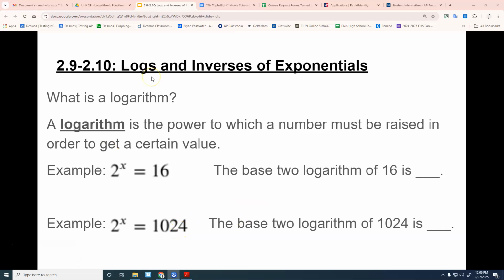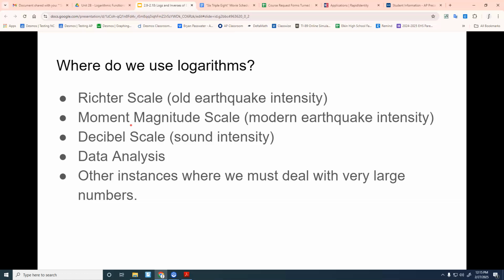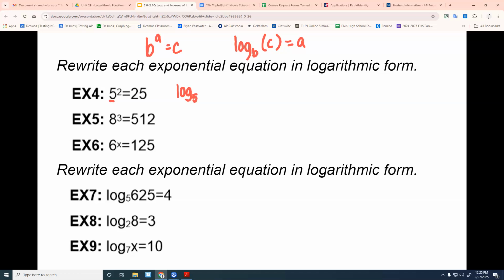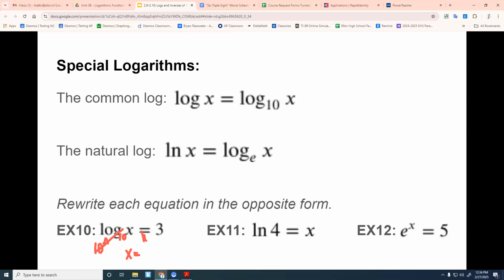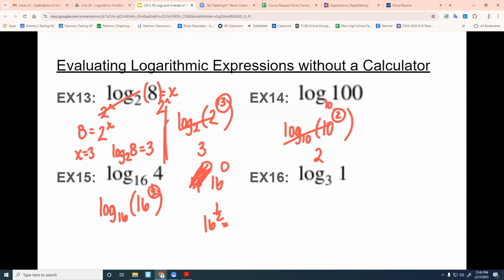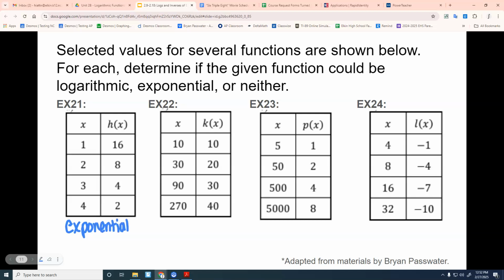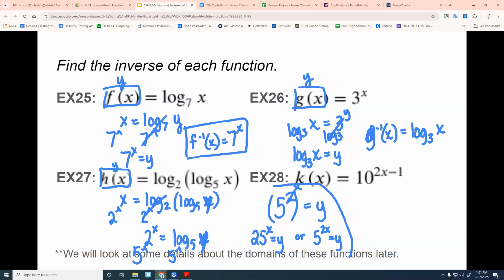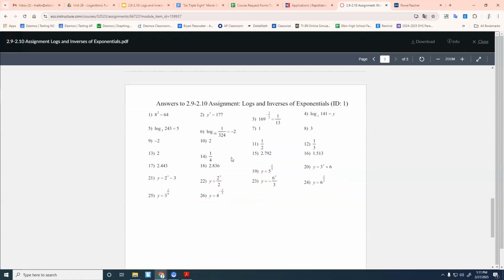AP Precal: Notes 2/27